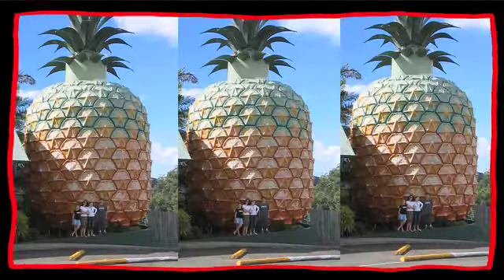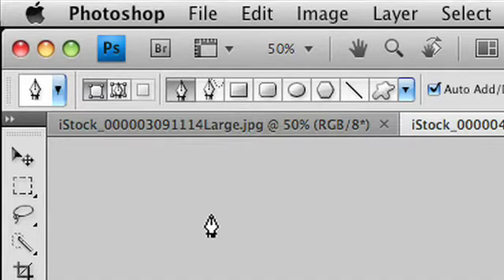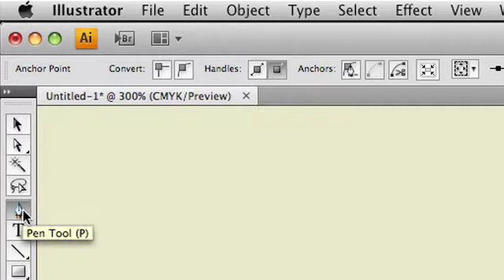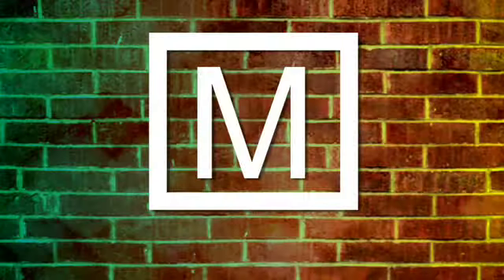dekePod Episode 013: The Mating Habits of the Pen Tool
Adobe's landmark pen tool defined an industry. But to the uninitiated, its reliance on anchor points and control handles makes it as approachable as first-year algebra. Until you see it's nothing more than a mating ritual: The points are boys and the handles are girls. Once you get that, it all falls into place.